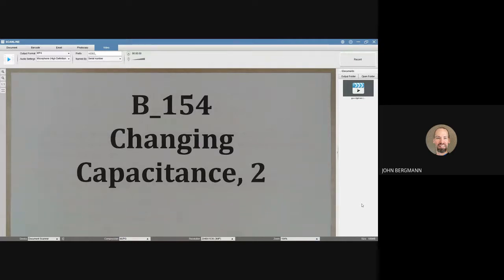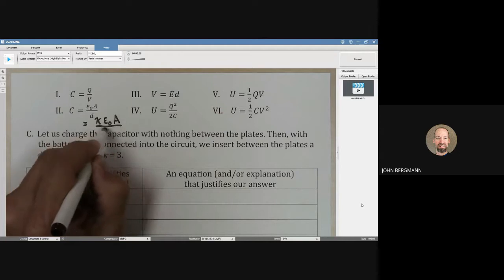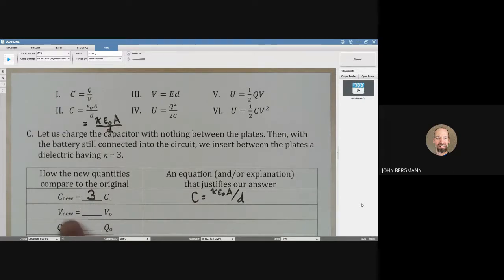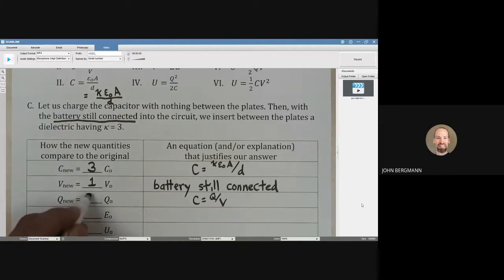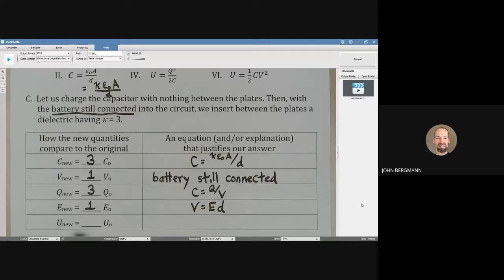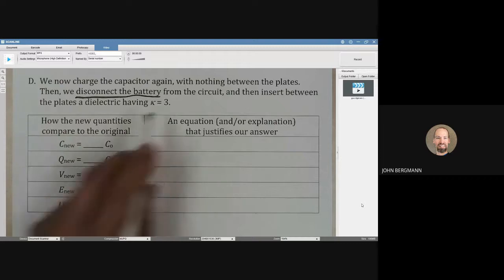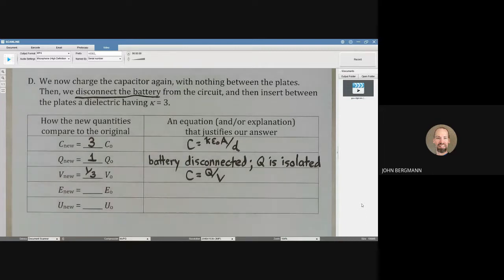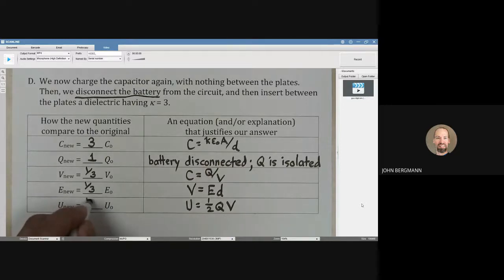B 154 changing capacitance 2